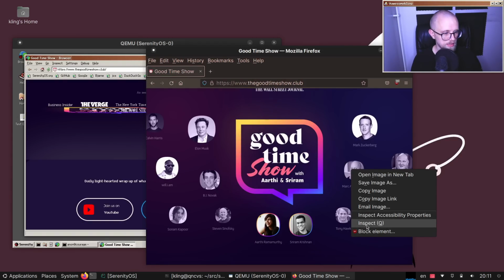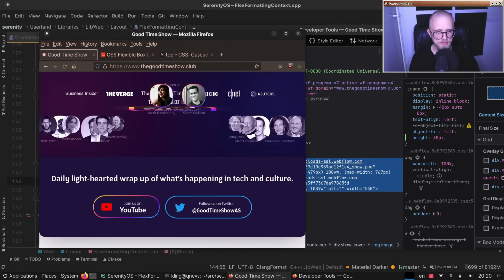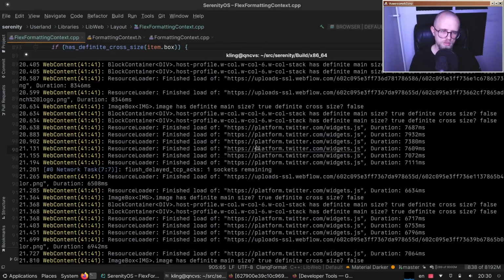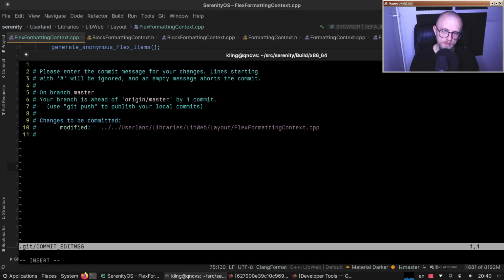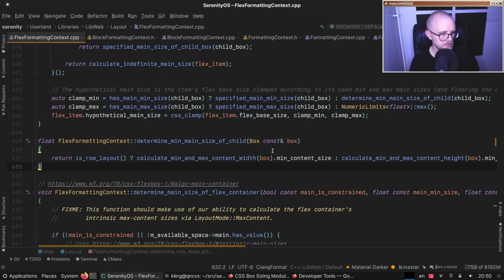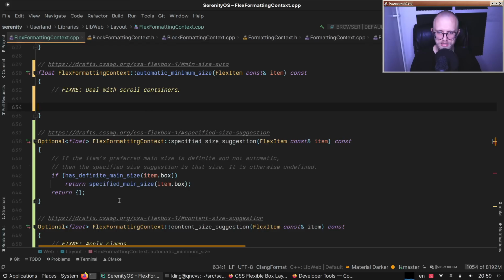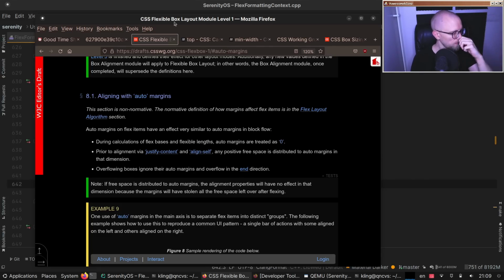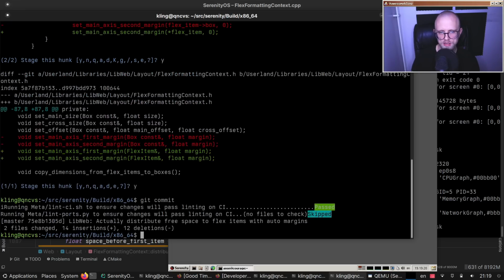Browser hacking: Improving thegoodtimeshow.club before I go on their show